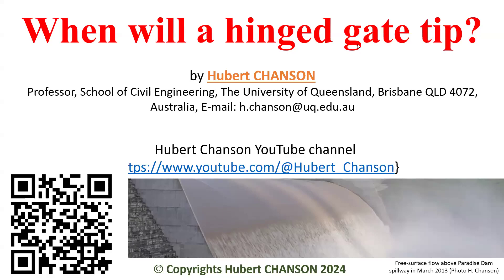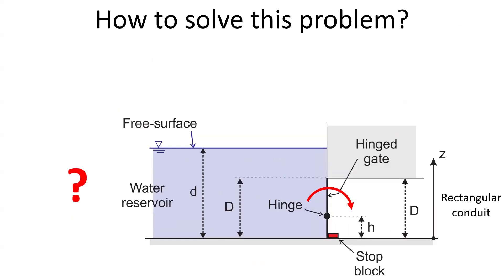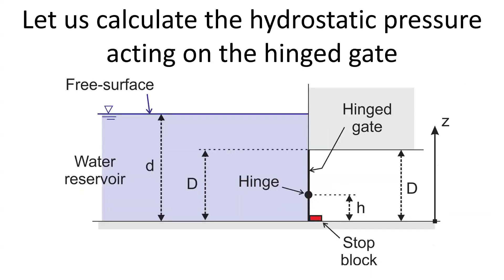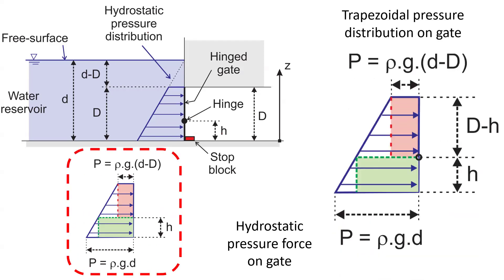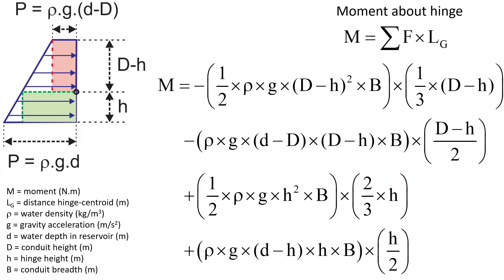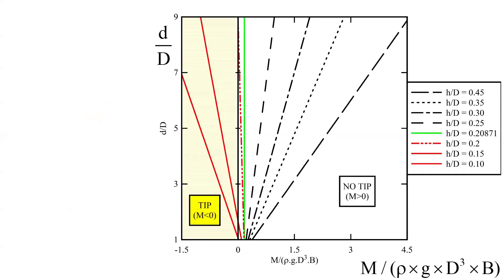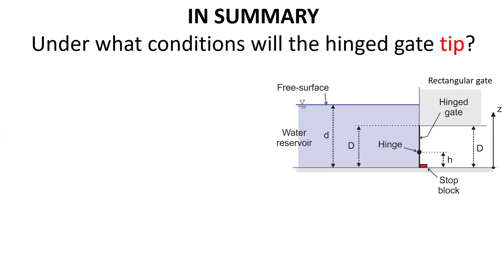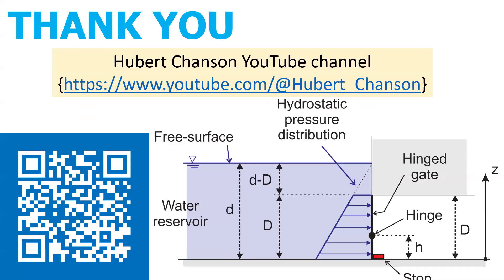Fluid Mechanics - When will a hinged gate tip?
This video movie discusses  a basic fluid mechanics application: a hinged gate and when will it tip? We review how to solve the problem. First, we need a good sketch, with the correct boundary conditions, and relevant symbols. Second, let us consider what is causing the gap to tip? and what is preventing the gate to tip? The key driver is the hydrostatic pressure in the reservoir and the hydrostatic pressure distribution on the gate. a complete solution is derived based upon angular momentum. The results demonstrate that the hinged gate cannot tip when the hinge is located above 21% of the gate height. At lower hinge locations, tipping is a function of the relative water depth in the reservoir and hinge location.
Relevant practical applications include control structures in urban water supply systems, bottom outlets at dams and reservoirs, sewers and tidal gates
For completeness, this problem was first proposed in an engineering fluid mechanics textbook - which is not named, under conditions - that were physically meaningless.

References and bibliography
ROUSE, H. (1938). "Fluid Mechanics for Hydraulic Engineers." McGraw-Hill Publ., New York, USA (also Dover Publ., New York, USA, 1961, 422 pages)
HAMILL, L. (1995). "Understanding Hydraulics." MacMillan, London, UK.